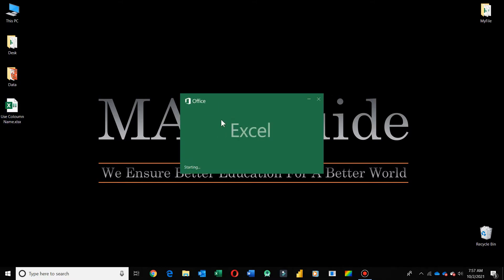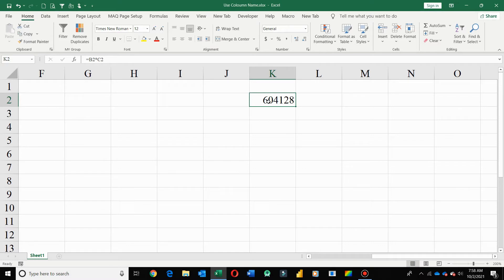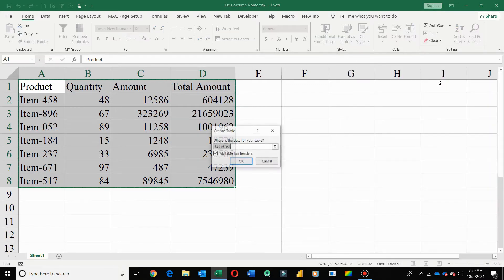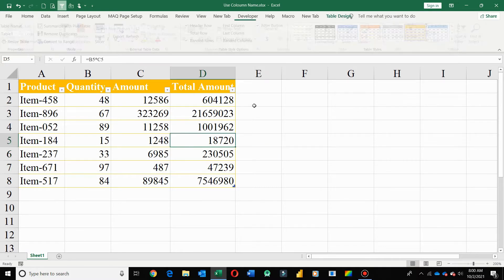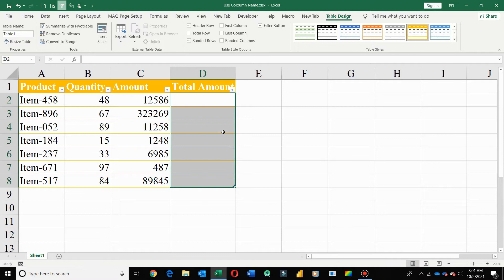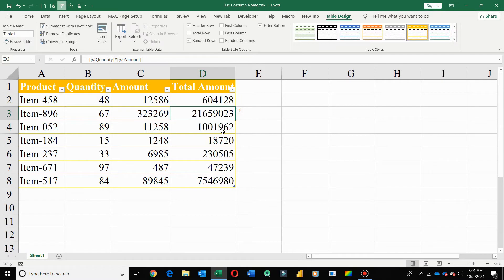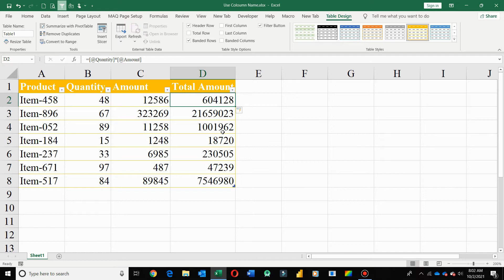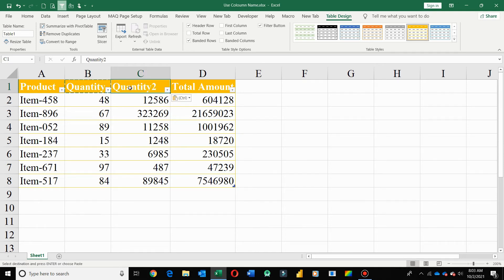Use Column Header Name Instead of Cell Reference in Formula | English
After watching this tutorial, you are able to understand any difficult formula in Excel because you use column header name in your formulas instead of cell reference which is much easier way to understand any lengthy formula in EXCEL